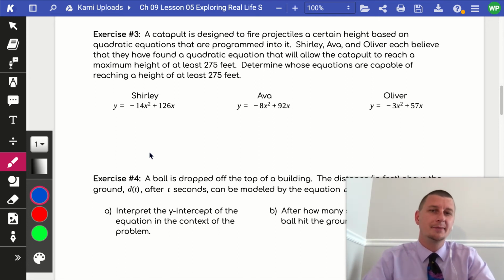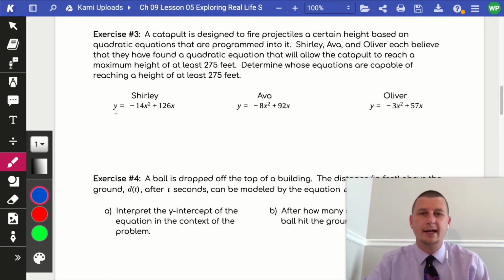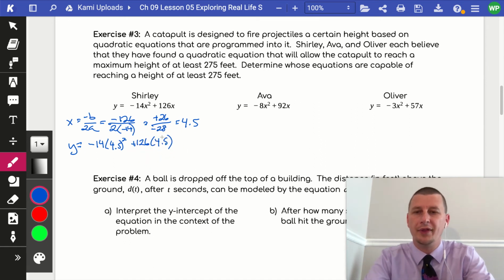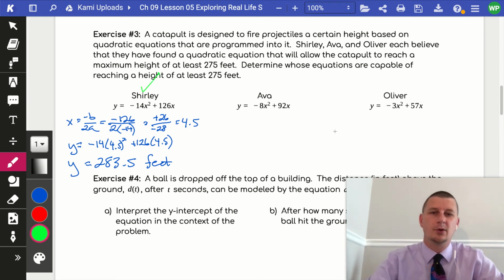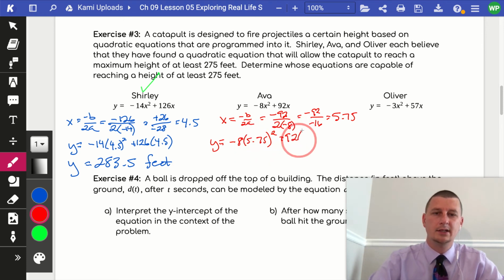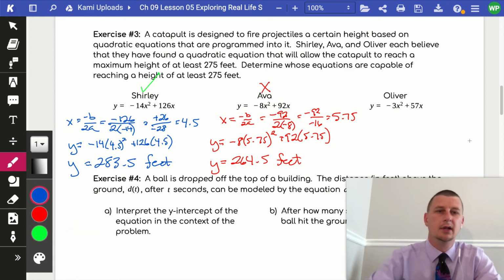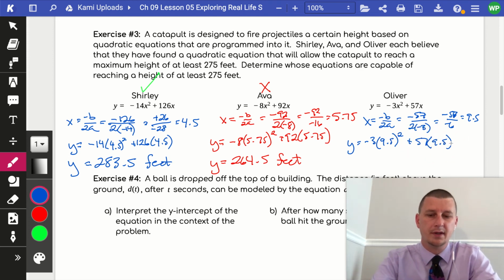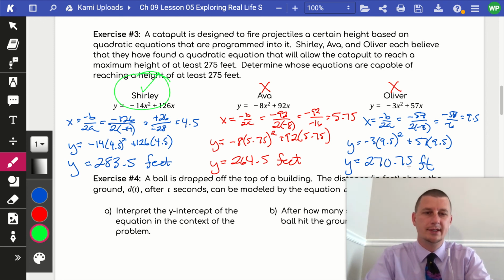Chapter 9 Lesson 5: Exploring Real Life Scenarios Exercise 3